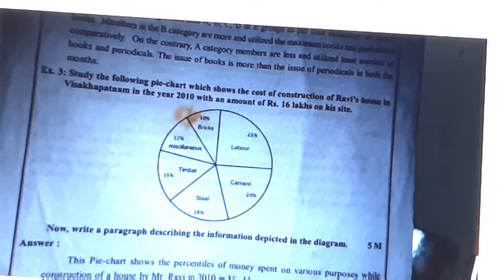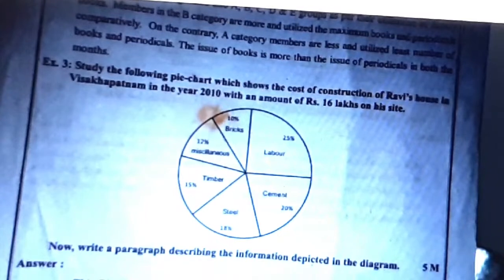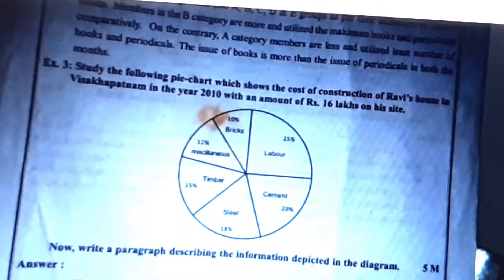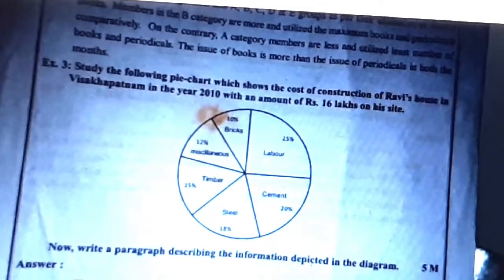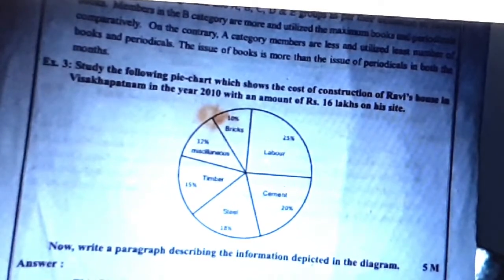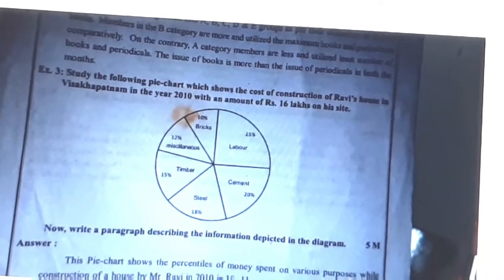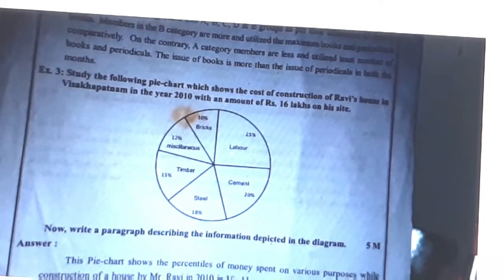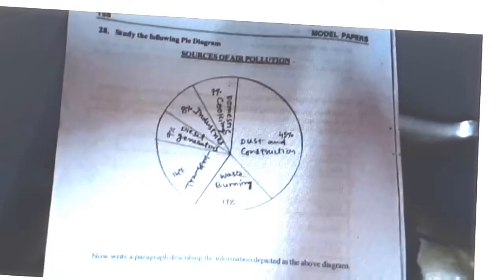How to write a paragraph using pie diagram english grammar lessons for all.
How to write a paragraph using pie diagram educating channel#youtuber#educating influencer# creator